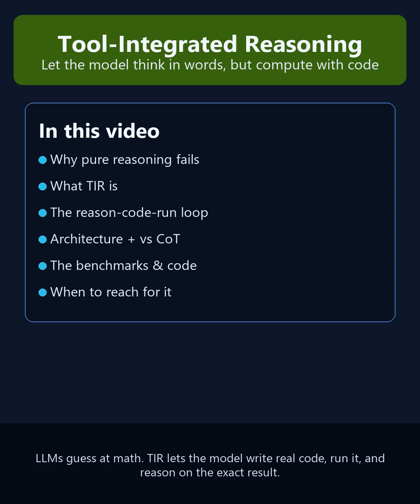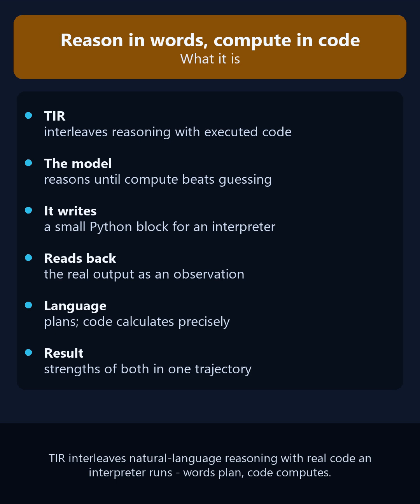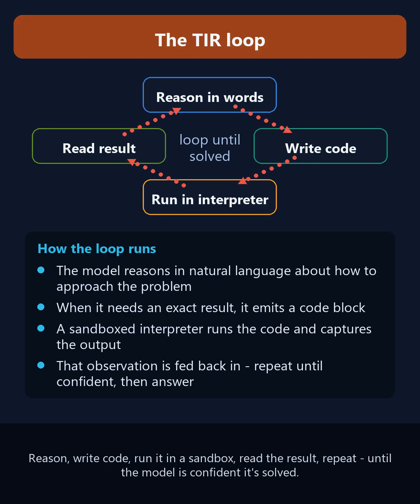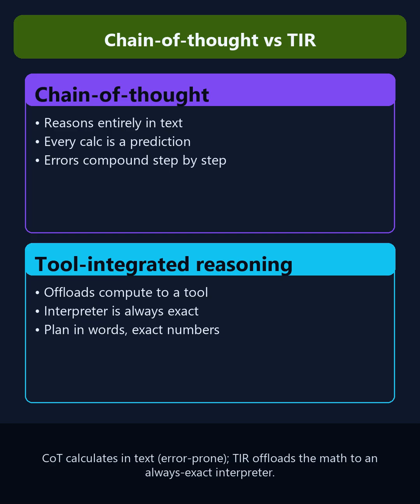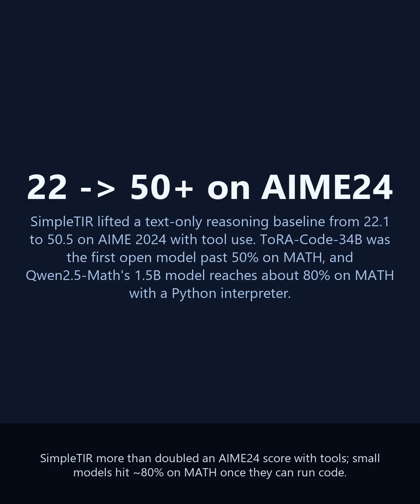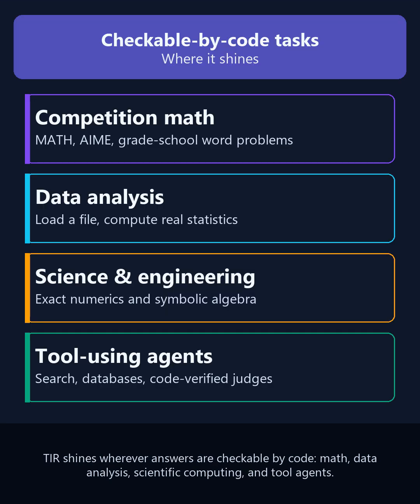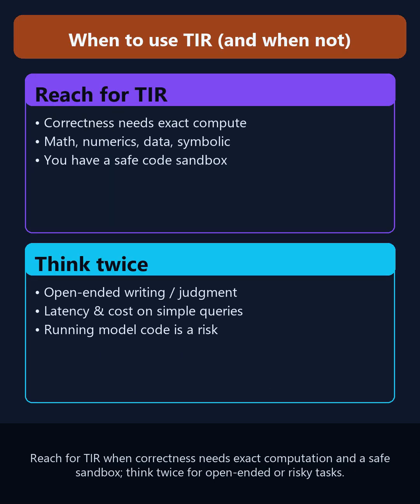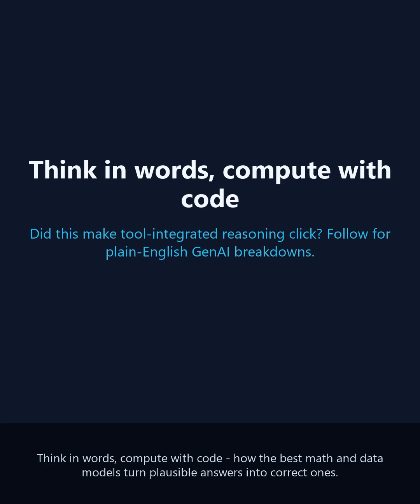🥇 How AI Stopped Guessing and Started Calculating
Tool-integrated reasoning (TIR) is why today's best math and data models stopped guessing at arithmetic.

Here is the problem. A large language model predicts text one token at a time. It never actually calculates. So exact arithmetic, symbolic algebra, and multi-step algorithms are exactly where it slips, and one wrong digit halfway through quietly ruins the answer. Chain-of-thought helps it plan, but the numbers are still just predictions.

Tool-integrated reasoning fixes this with a simple loop: the model reasons in words, and when it needs an exact result it writes a small Python block, a sandboxed interpreter runs it, and the real output is fed back as an observation. Reason, write code, run it, read the result, repeat until solved. Language handles the planning; code handles the precise computation.

The payoff is real. SimpleTIR lifted a text-only baseline from 22.1 to over 50 on AIME 2024. Microsoft's ToRA was the first open model past 50 percent on MATH. Qwen2.5-Math shows even a 1.5B model reaches about 80 percent on MATH once it can call a Python interpreter. Tools raise the ceiling, not just the average.

Reach for TIR when correctness depends on exact computation and you have a safe sandbox. Think twice for open-ended writing or when running model-generated code is a risk you cannot contain.

Did this make TIR click? Follow for plain-English GenAI breakdowns.